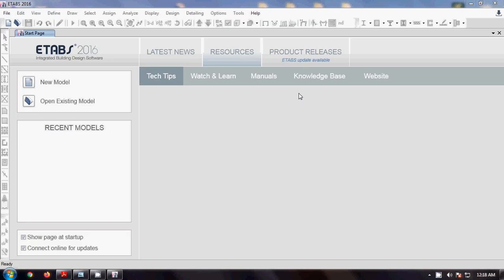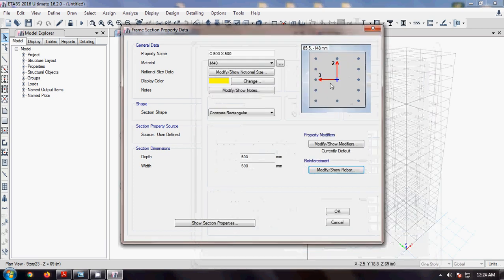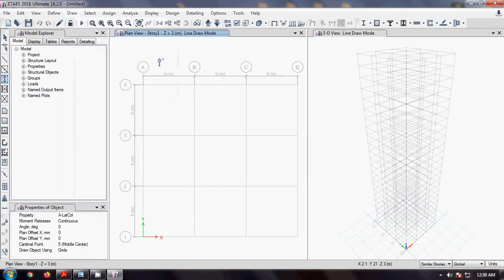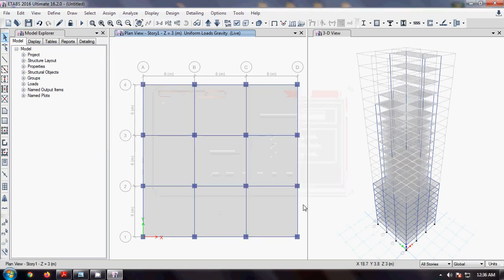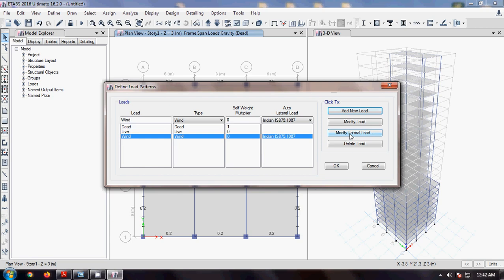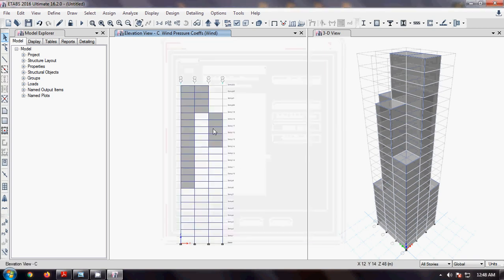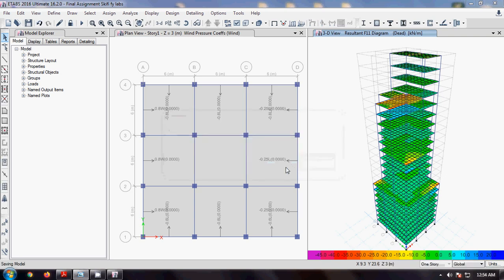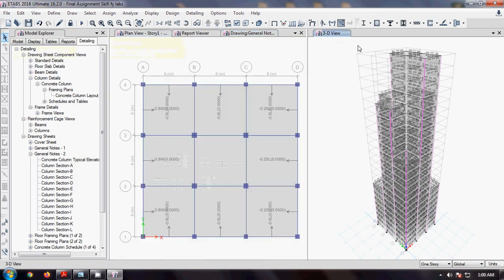Tall Building Design - Project assignment for Skyfi Labs online course - by Mohammed Zahed Farooqui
This video is made by Mohammed Zahed Farooqui of Deccan College of Engineering and Technology  as part of the final assignment of Tall Building Design course from Skyfi Labs. The Tall Building Design online video tutorials from Skyfi Labs was used to complete this project